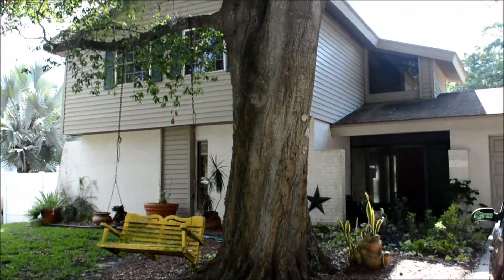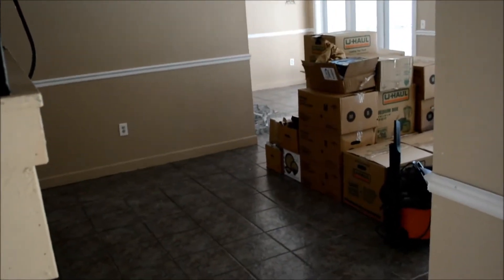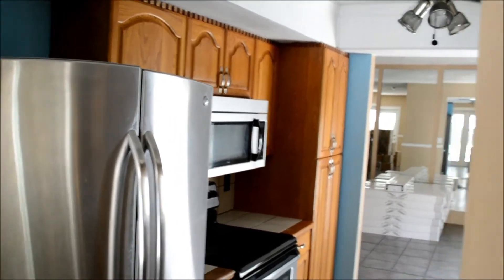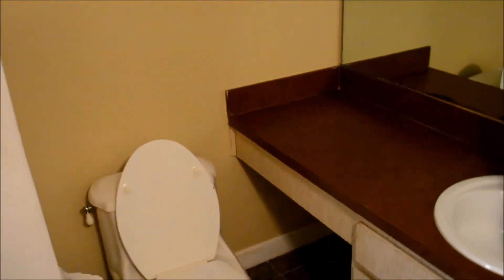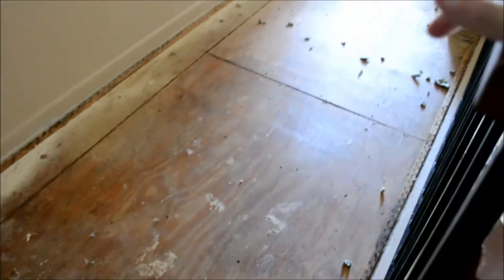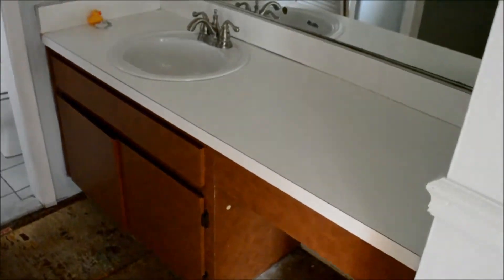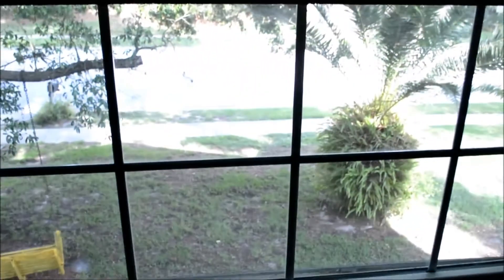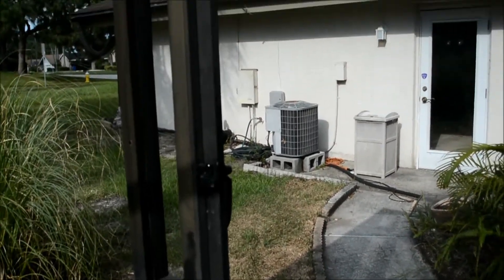We Bought Our First House! | Initial Tour Of Home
Hello all, Michael and I just closed on our first home.  I wanted to give you a quick tour of the layout. We are in the process of redoing the floors on the 2nd level, and lots of painting and updating need to be done, so I will do another tour once we are settled in.